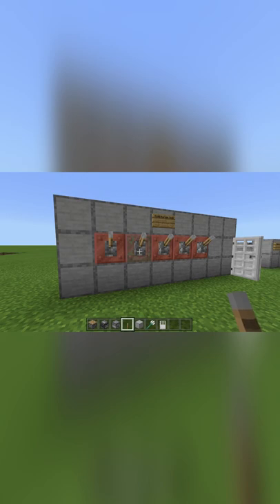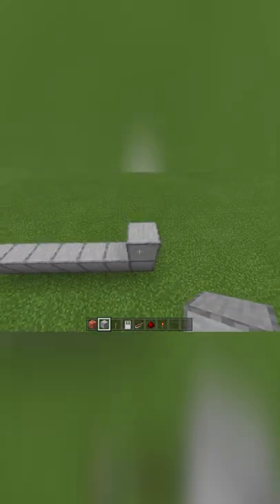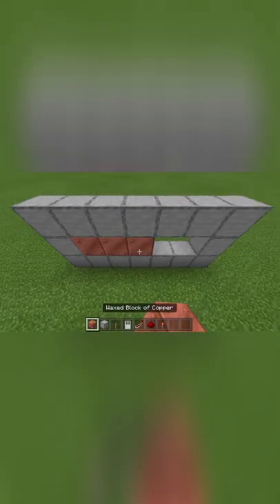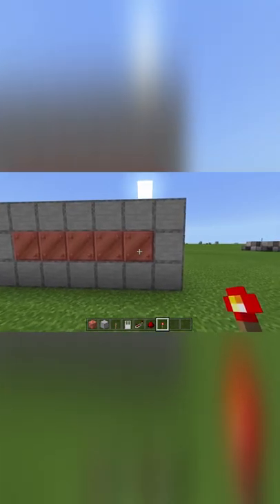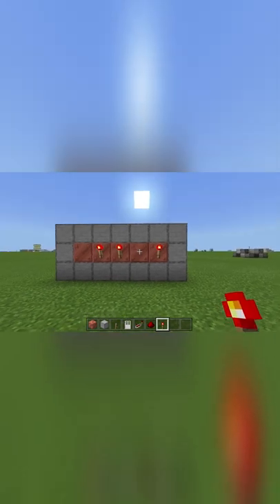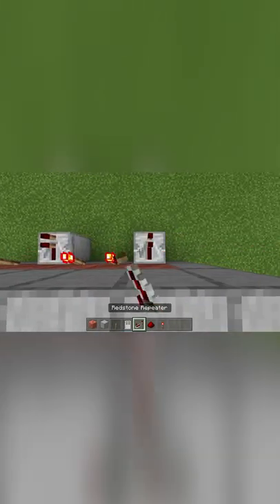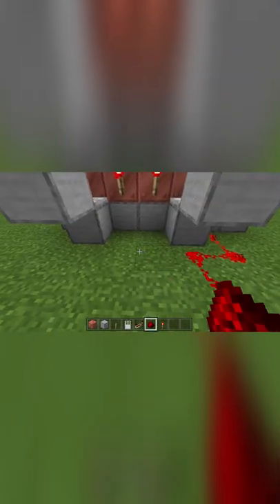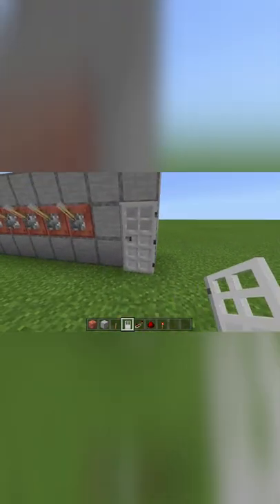HOW TO BUILD A COMBINATION LOCK IN MINECRAFT BEDROCK EDITION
Hello everyone! Here's another short!

Music links!